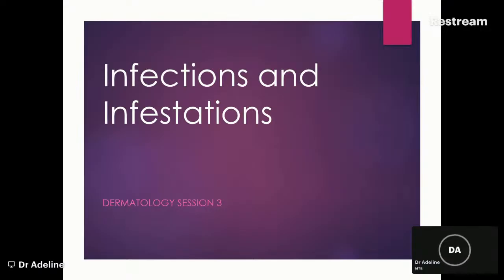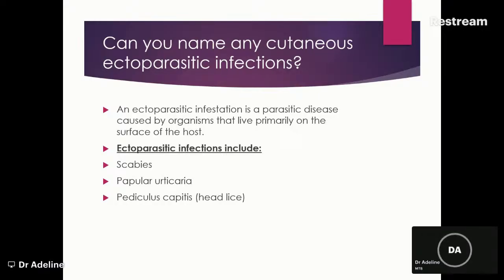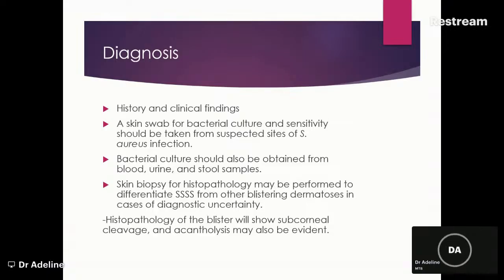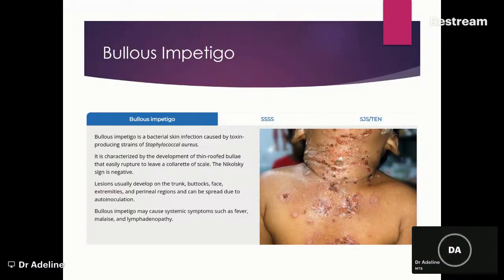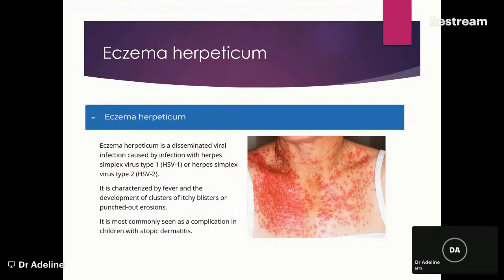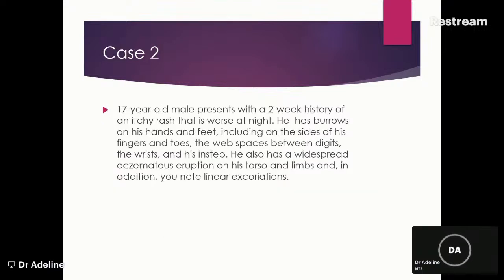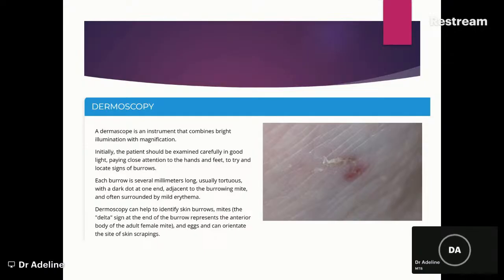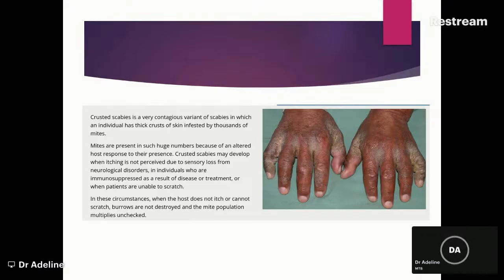Dermatology Series - Session 3 Infections and infestations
This teaching series explores skin conditions caused by various infectious agents and infestations. It focuses on understanding the pathogenesis, clinical presentation, diagnostic approach, and management principles of these disorders. Through visual cases and interactive discussions, learners develop the ability to recognize patterns, differentiate similar conditions, and apply appropriate treatment strategies. The series emphasizes a systematic and evidence-based approach to diagnosing and managing infections and infestations in dermatologic practice.